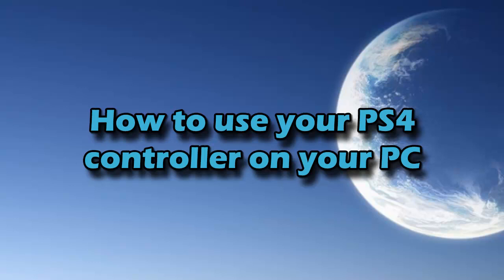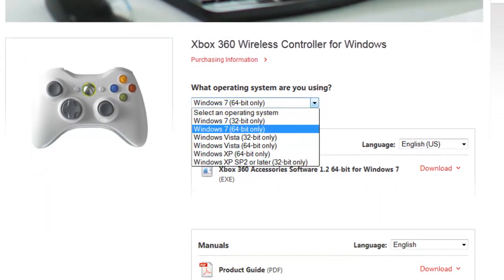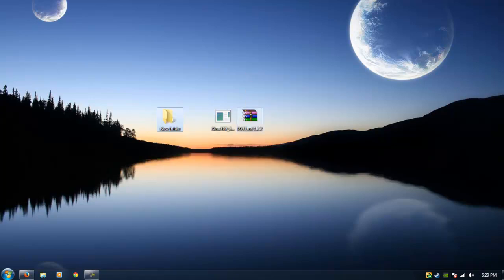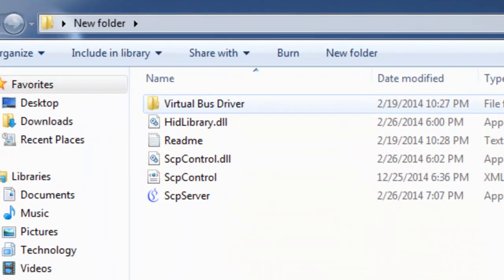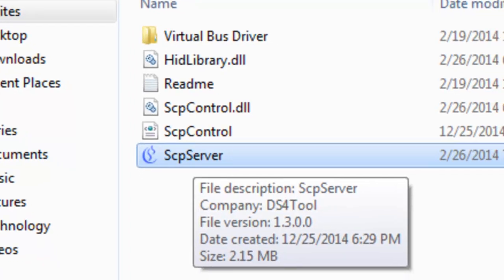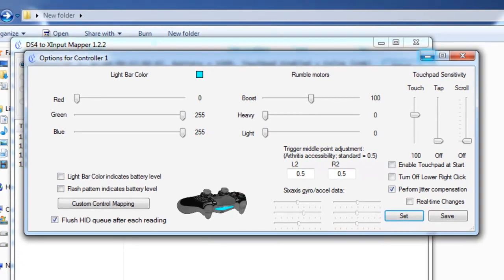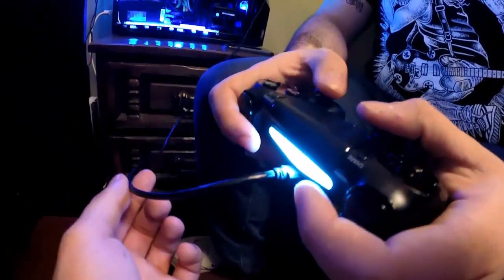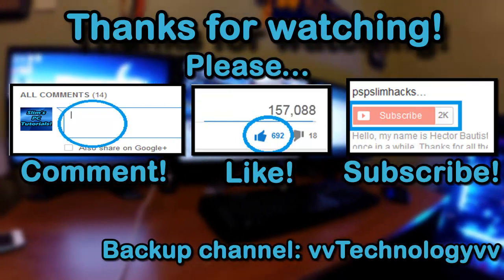How to use your PS4 controller on your computer (to play PC games)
Hello YouTube!
Today im going to show you how to connected your PS4 controller to your PC. The benefit from this is that you can use your PS4 controller to play PC gaming.

Steps:
1. Go download Microsft xBox wireless controller driver for the PC and install it
2. Download the ps4 software from the forum
3. Install Microsft xBox wireless controller driver
4. Open the "Virtual Bus Driver" and install "ScpDriver"
5. Go back to "Virtual Bus Driver" and run "ScpServer"

Note: Make sure to run that software EVERY time you want to use the PS4 controller with your computer